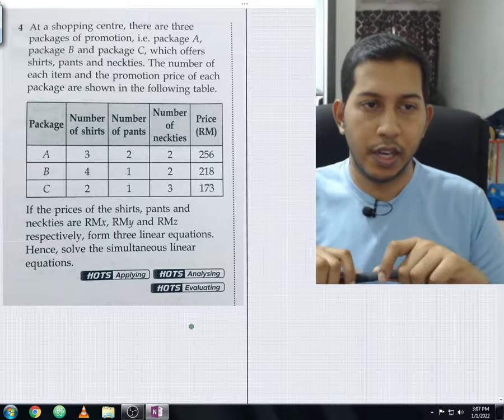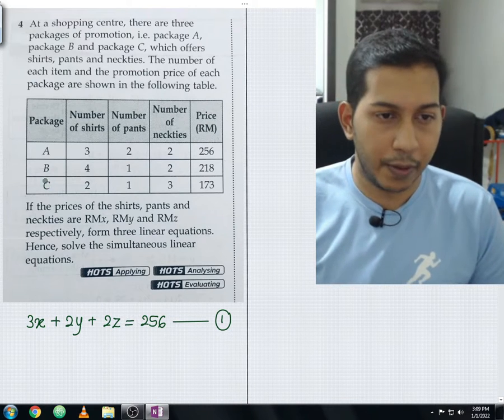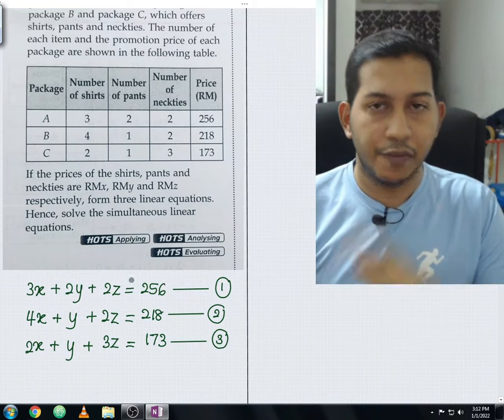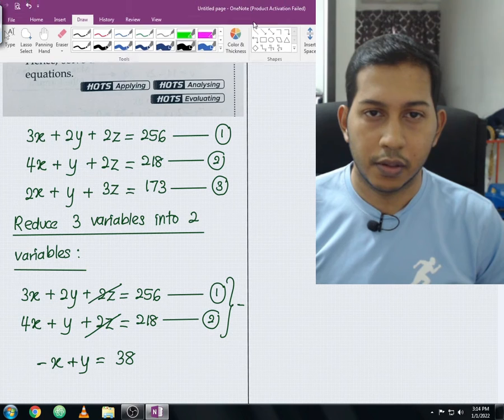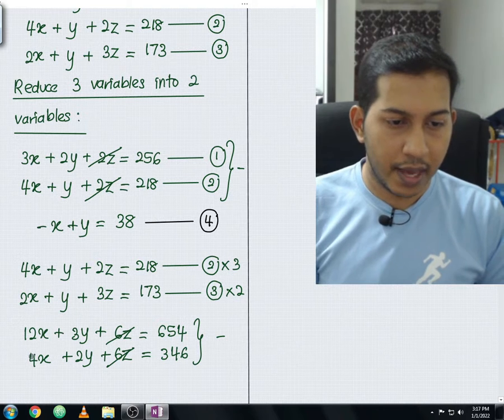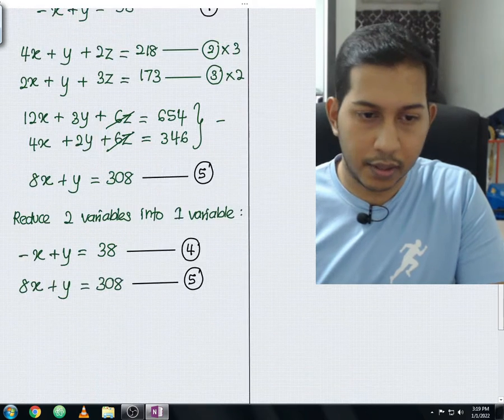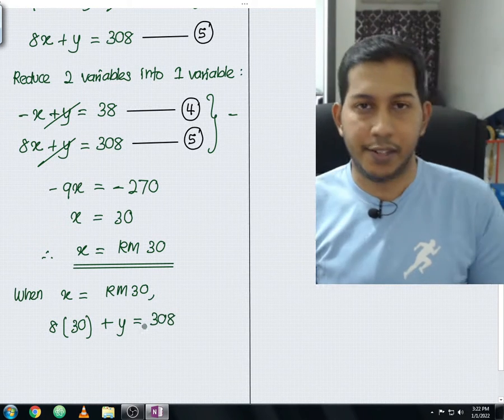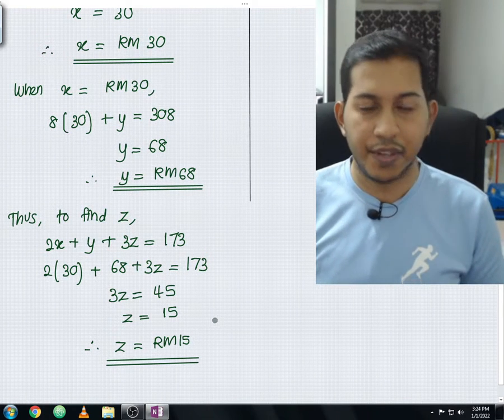Add Maths KSSM System of Equations - HOTS Question Practice 1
This video shows the clear explanation of add maths from KSSM syllabus system of equations HOTS question practice 1(system of equations in three variables) from Math Tutor Edu. From now onwards, you guys can expect more add maths question in KSSM syllabus. Any doubts or feedback feel free to put down in the comment section below.

0:00 Add Maths KSSM System of Equations Practice 1 (Question)
0:41 Add Maths KSSM System of Equations Practice 1 (Solution)